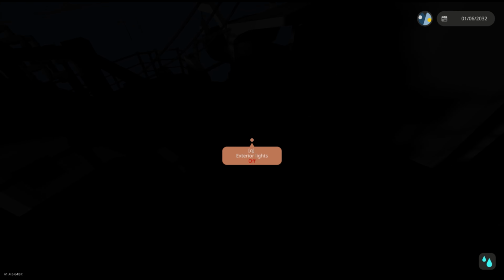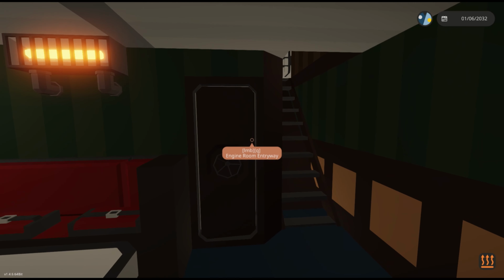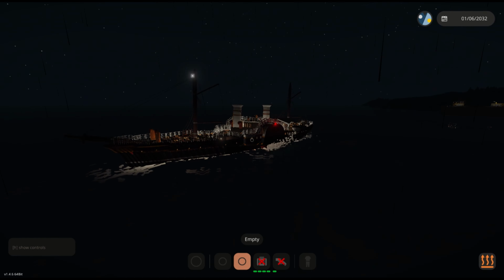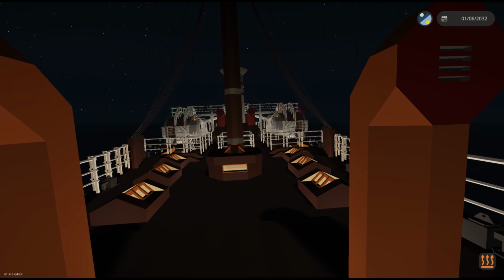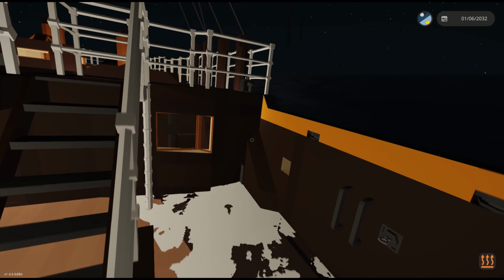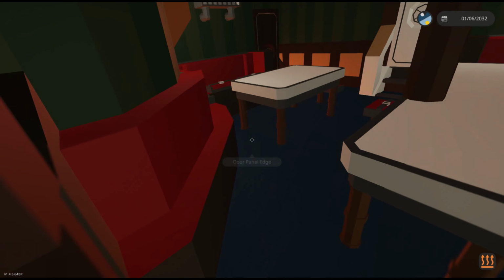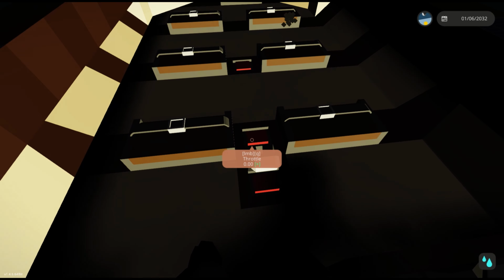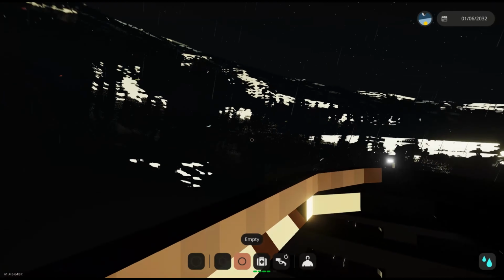Sinking Ship Survival EP. 5 | S.S. Troy | Stormworks Build & Rescue Gameplay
Watch me as I attempt to survive the re-sink of the S.S. Troy.